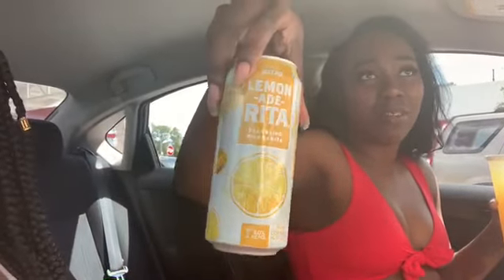Ultimate College Pool Party Vlog | It Got Crazy!!!